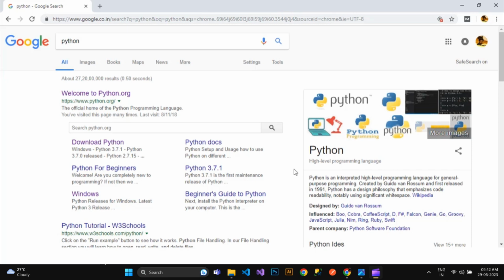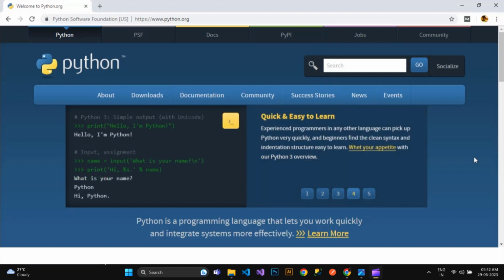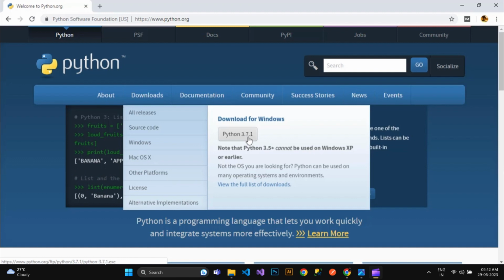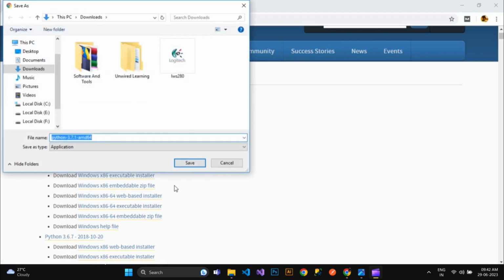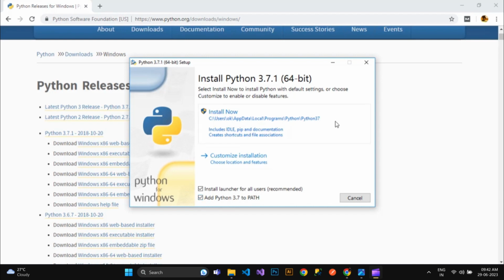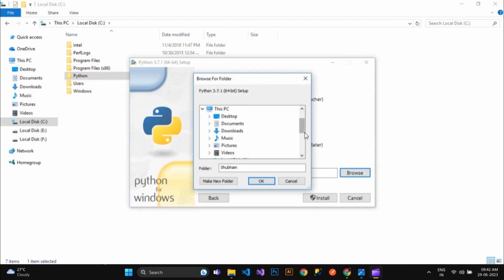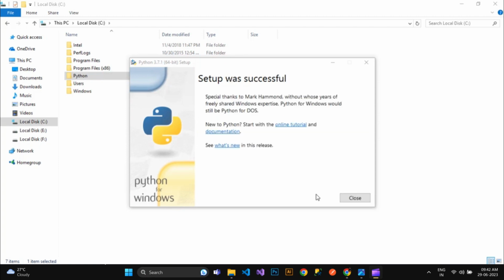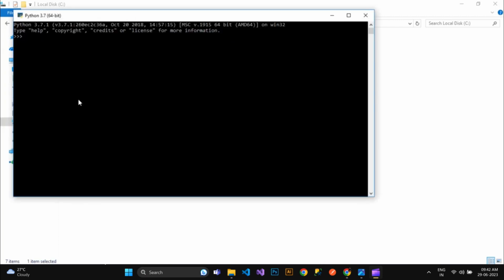How to install python on windows | Python from Beginner to Advance | Full Course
To install Python on Windows, you can follow these steps:

1.
2. Click on the "Downloads" tab in the top navigation menu.
3. Scroll down and choose the latest version of Python that is compatible with your Windows operating system. There may be separate installers for 32-bit and 64-bit versions of Windows, so make sure to select the appropriate one.
4. Click on the download link for the installer. It will start downloading the Python installer file (e.g., Python-3.9.6.exe).
5. Once the installer file is downloaded, locate it in your Downloads folder or the location where you saved it.
6. Double-click on the installer file to run it. You may see a security warning asking for permission to run the installer. Click "Yes" or "Run" to proceed.
7. In the Python installer window, make sure to check the box that says "Add Python to PATH" and then click on the "Customize installation" button. This step is important as it enables you to use Python from the command line easily.
8. In the customization options, you can choose the optional features you want to install, but it's generally recommended to keep the default selections. Click on the "Next" button to continue.
9. On the next screen, choose the installation directory. The default directory should be fine for most users. Check the box that says "Install for all users" and click on the "Next" button.
10. Python will start installing. You can monitor the progress through the progress bar.
11. Once the installation is complete, you'll see a screen indicating a successful installation. Make sure to check the box that says "Disable path length limit" and click on the "Close" button.
12. To verify that Python is installed correctly, open the Command Prompt by pressing the Windows key + R, typing "cmd," and then pressing Enter.
13. In the Command Prompt window, type "python --version" (without quotes) and press Enter. It should display the installed Python version, indicating that Python is successfully installed on your Windows system.

That's it! You have now installed Python on your Windows computer. You can start using Python by opening the Command Prompt and typing "python" to access the Python interpreter or by using an integrated development environment (IDE) like PyCharm, Visual Studio Code, or IDLE.

In this video we will see :
- Download and install Python interpreter
- Download and install PyCharm IDE
- Simple code in command prompt
- Create project in PyCharm

Python is interpreted language so we need to install Python interpreter.

We will install interpreter from official website of python

IDE is require to write, compile, debug and run the code